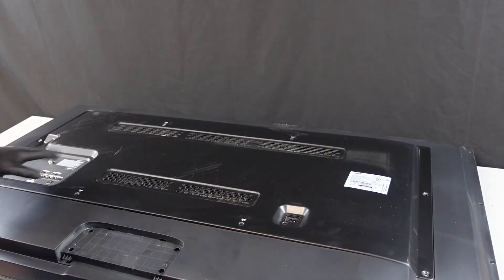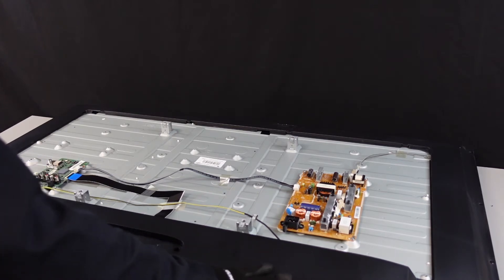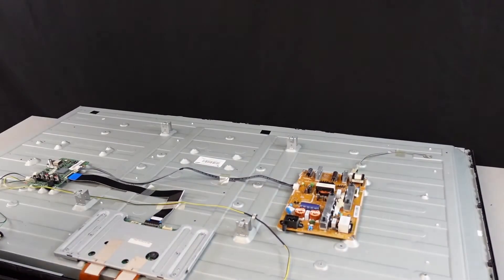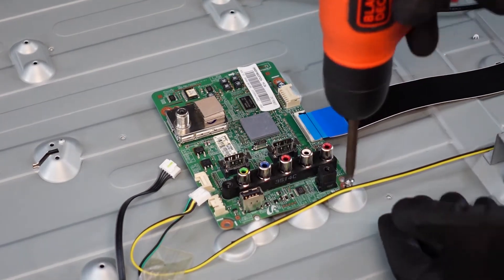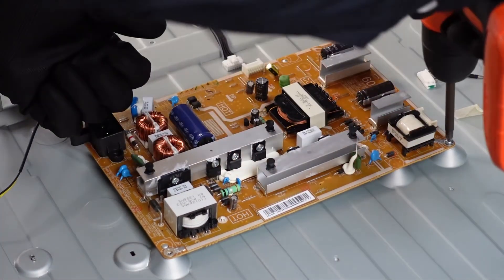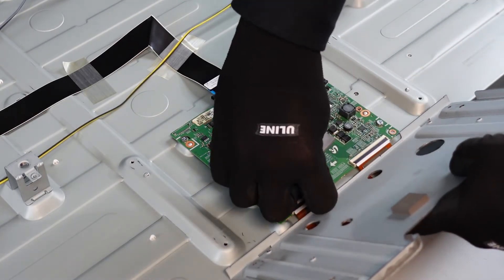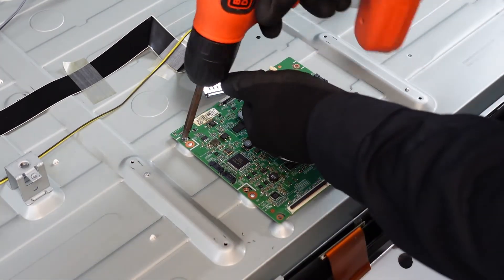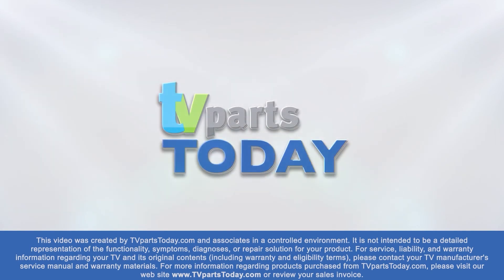Fix your TV by yourself. (SAMSUNG UN60FH6003)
00:00 INTRO
00:31 Back Removal
01:51 Main Board
02:30 Power Supply
03:06 T-CON
04:13 OUTRO